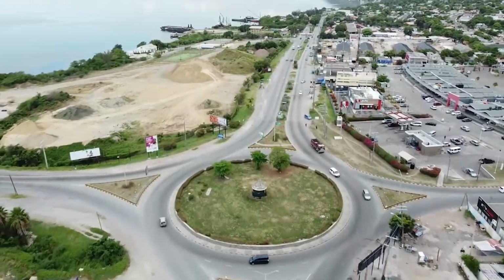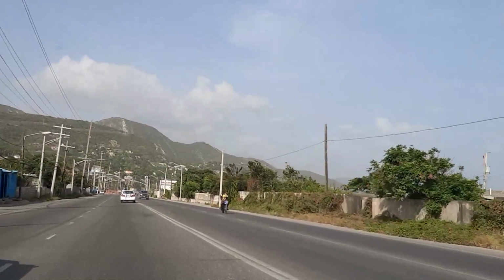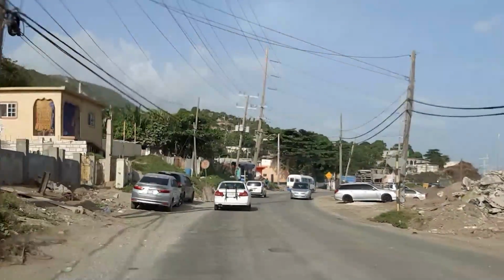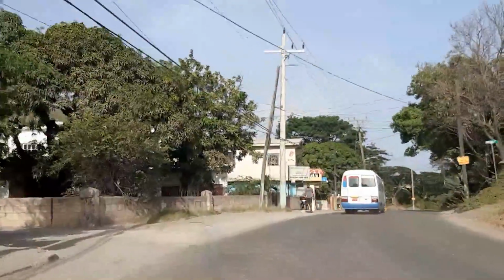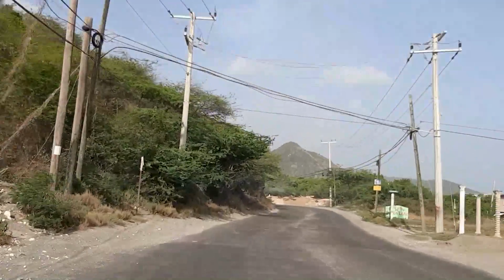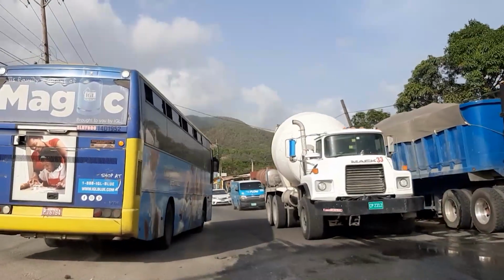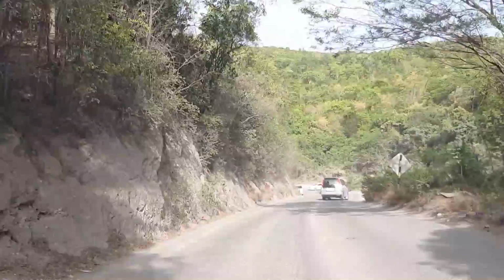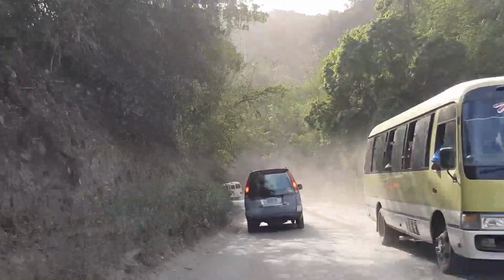St. Thoams-Portland South Coast Highway Improvement Project SCHIP- Budget Already exceeded!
Jamaica South Coast Highway Improvement Project (SCHIP) update.

Maybe +/- 20 mins.

The South Coast Highway Improvement Project refers to the planned development of the stretch of road from Harbour View in St Andrew, through St Thomas, into Portland.
Some 16 kilometres of the road from Harbour View to the Yallahs Bridge will be widened to accommodate four lanes of traffic.

The South Coast Highway Improvement Project remains a priority of the Jamaican Government.
Coming out of the Cabinet Retreat, it was directed that the tender for the first five sub-contracts to be carried out by local contractors be issued before the end of the 2018/2019 financial year.

The Cabinet gave approval last year for the Government to enter into a contract with China Harbour Engineering Company Limited (CHEC) to undertake the construction of the new highway that will run from Harbour View in Kingston, through Morant Bay in St Thomas, and on to Port Antonio, Portland. China funds Jamaica’s US$348 million South-East coastal highway project

The other ten packages will be completed over a two year period.
Of priority to the Government are:
• Hordley to Long Road – 4.1km at a cost of USD2.3 million
• Manchioneal to Fair Prospect – 8.8km at a cost of USD5.1 million
• Morant Bay to Serge Island – 14.7km at a cost of USD5.1 million
• Serge Island to Cedar Valley -11.7km at a cost of USD5.5 million
• Morant Bay to Prospect – 8.9 km at a cost of USD4.8 million
The highway from Harbour View to Yallahs will be done by the China Harbour Engineering Company, CHEC and final design work will be completed in 6 months and work will commence by year-end.
The Government reiterates that it remains committed to ensuring that the people of St. Thomas and Portland have a good road network.

2021
Current Party in Power: JLP
Prime Minister: Andrew Holness
Deputy: Horace Chang

Population Estimate
2,971,716 People

Jamaica Median Age
26 Years (25.5 males and 26.5 female)
Current GDP Unknown